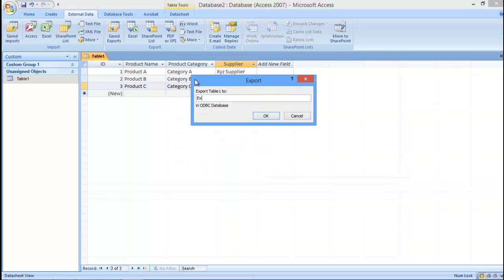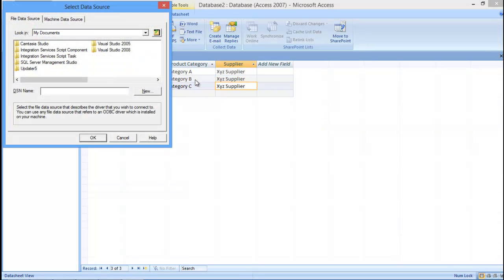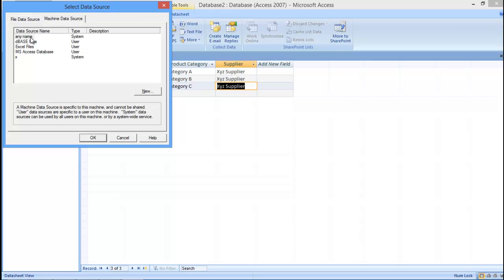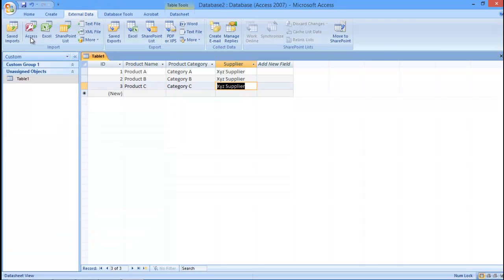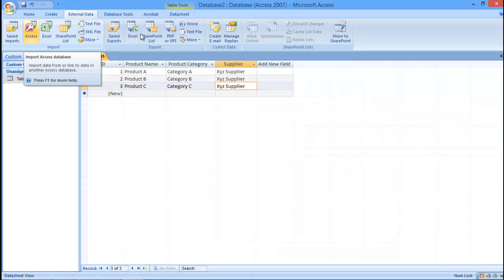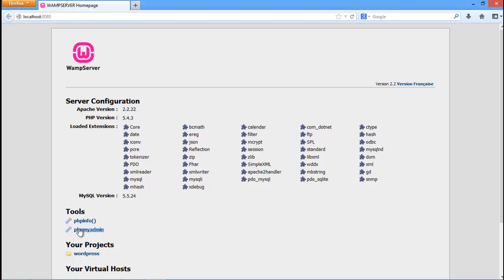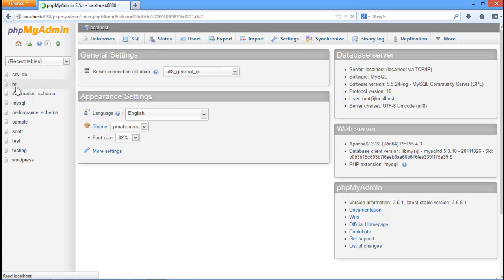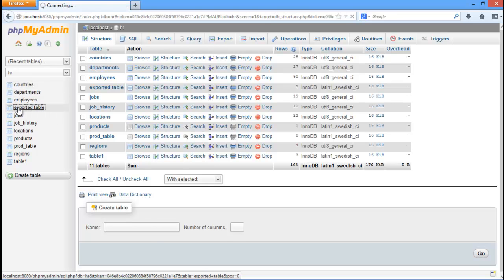How to Access MySQL Database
Follow this step by step easy tutorial to learn how to link Microsoft Access to MySQL database through ODBC connection.

It is the beauty of the Database Management Application that it can be linked with other software suits giving them full access to use the databases. In this tutorial we will be focusing on one of the same scenario and would be accessing mysql database through Microsoft Access.

Step 1- External Data
First of all, let's open up an Access database.
Move on to the "External Data" tab, open up the More drop down menu and click on the "ODBC Database" option from the menu.

Step 2- Naming the table
With that done, the export table window will open up. Here, specify the name which is required for the table and click on OK.

Step 3-Choosing Data source
A new window will open up. Now to link access to mysql database, we have to choose the data source which we made earlier for the ODBC connection.
For that open up Machine Data Source tab and choose the appropriate data source.

Step 4-Export Steps
This would be the last step of linking access to mysql database. Once done, another window will open up which will ask whether to save the exporting steps. If it is required, simply tick on the check box titled "Save export steps", but for the purpose of this tutorial, we will leave it blank. Click on the Close button.
This was the last step of linking access to mysql database.

Step 5- MySQL Panel
Now let's open up MySQL. For that open up the php my admin panel through localhost, and then click on the database in which the table was exported.
As the data source was configured to use the HR database, click on the HR database to view the table.

Step 6- Exported Table
Among the list of tables, we could find the exported table present.
Click on it and it can be seen that it contains all the records in the exact same pattern as they were in Microsoft Access.

And this was all about accessing mysql database through Ms Access.